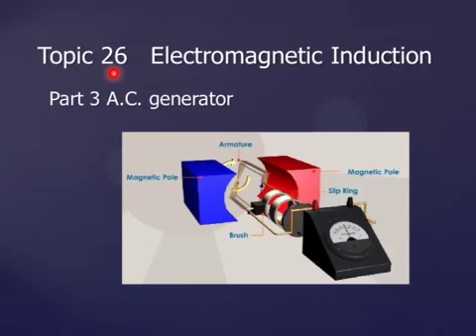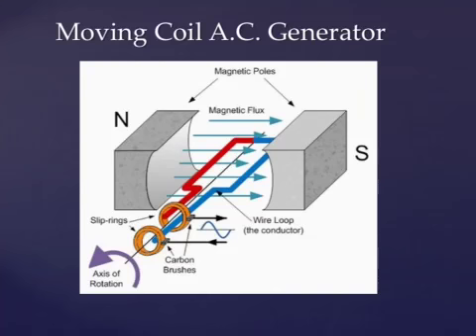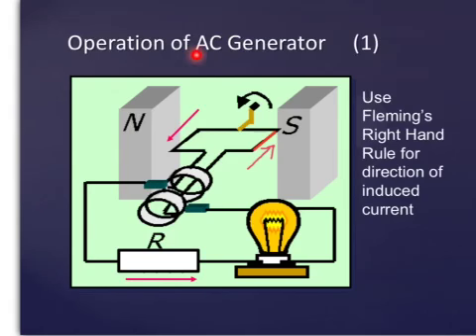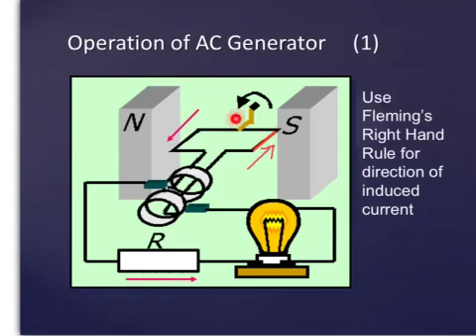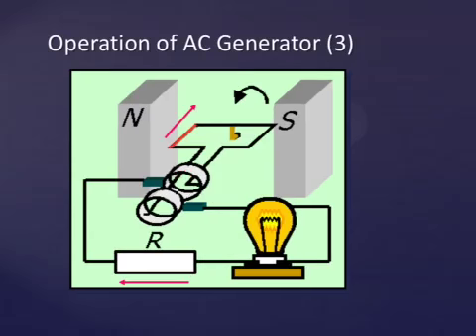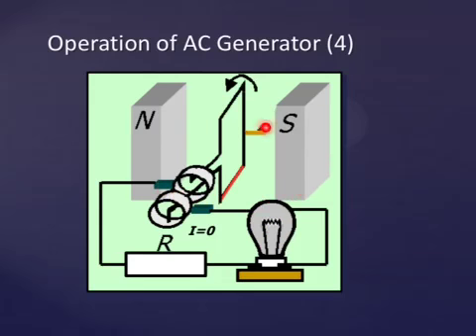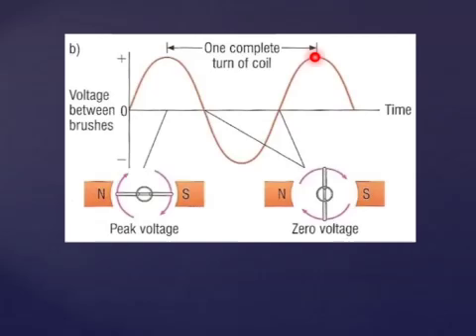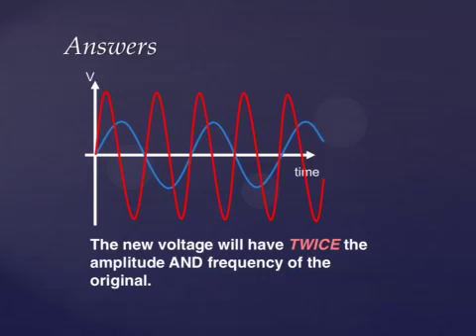IGCSE - Topic 26-Electromagnetic Induction-Part 3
Topic 26-Electromagnetic Induction-Part 3